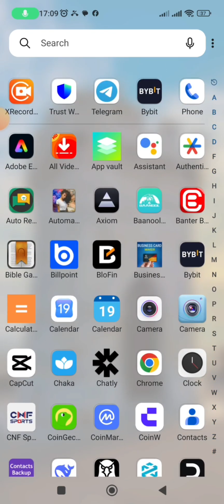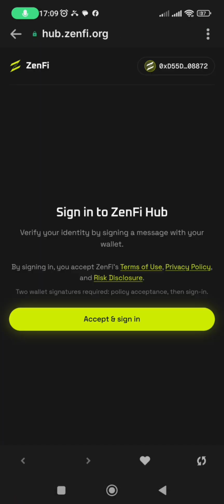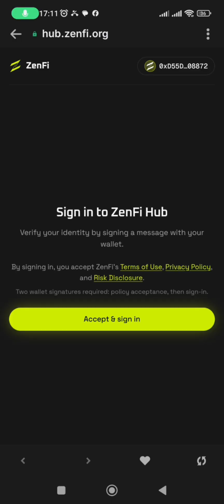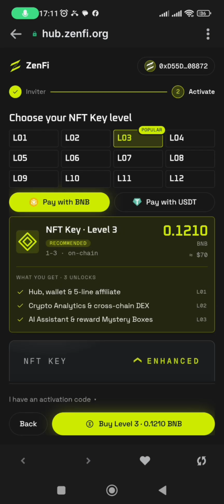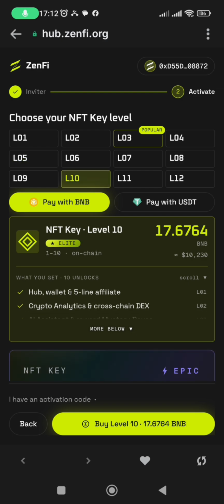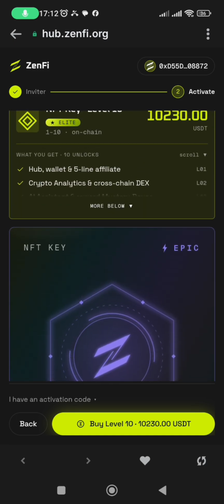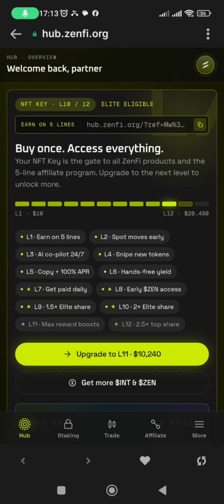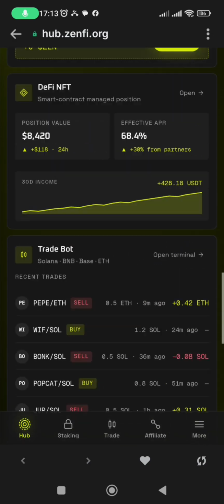How to Activate ZenFi NFT Key Using USDT on Mobile (ZenFi Ecosystem)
Welcome to the complete mobile guide on how to activate your ZenFi NFT Key using USDT! If you want to unlock exclusive rewards, access premium features, and maximize your participation in the ZenFi Ecosystem, activating your NFT Key is the essential first step.

In this tutorial, we walk you through the exact process of using USDT on your smartphone to successfully activate your ZenFi NFT Key. You will learn how to prepare your Web3 mobile wallet, ensure you have the correct network fees, connect securely to the ZenFi platform, and confirm your USDT transaction.

The ZenFi Ecosystem is rapidly expanding, and holding an active NFT Key positions you to take full advantage of its decentralized finance tools, community benefits, and digital asset management features. Whether you are using Android or iOS, this step-by-step walkthrough makes the process simple and accessible for beginners and experienced crypto users alike.

Official Links & Resources:

Access the ZenFi Ecosystem: [Contact your Sponsor or hit me up if you are new]

Download a Secure Mobile Wallet: [Get on Play Store]

Support the Channel: If this guide helped you activate your key, please hit the Like button, Subscribe to the channel, and turn on notifications so you never miss an update on navigating the ZenFi Ecosystem!